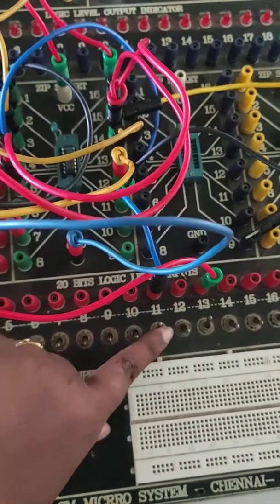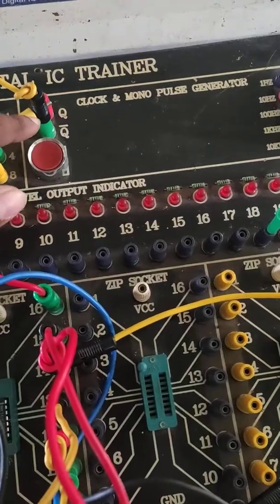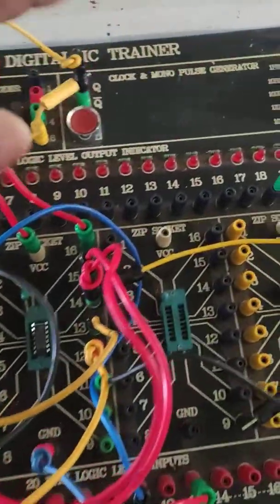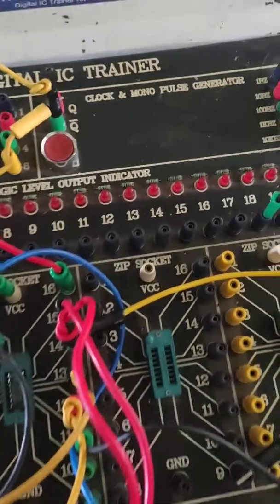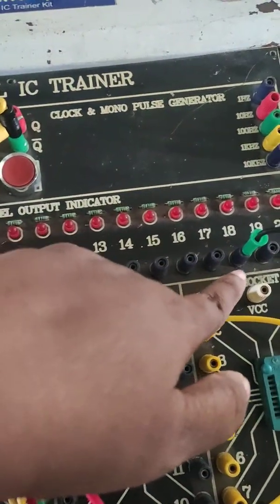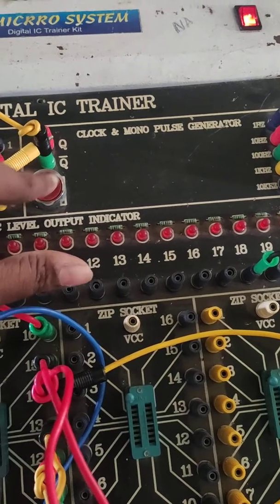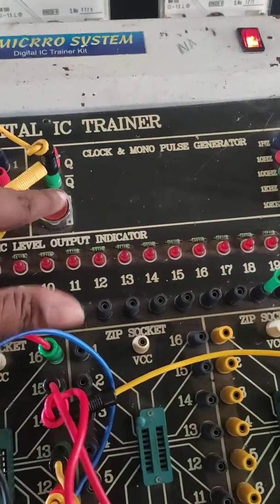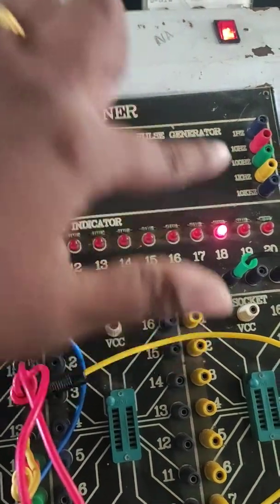Serial in Serial out (SISO) SHIFT REGISTER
Design and Implementation of Shift Register,
Similarly,  Serial in Parallel out, Parallel in Serial out, Parallel in Parallel out